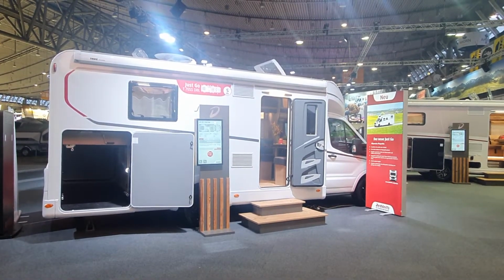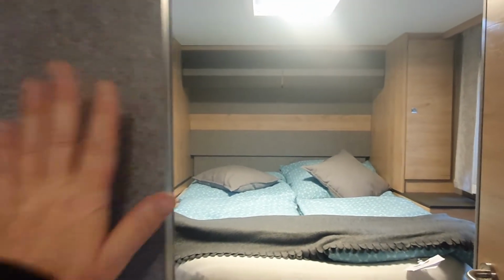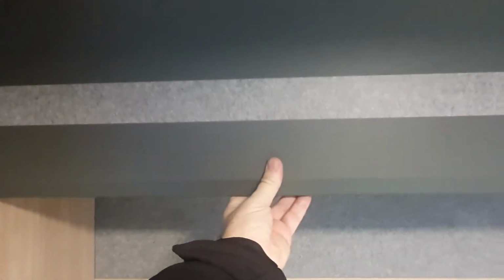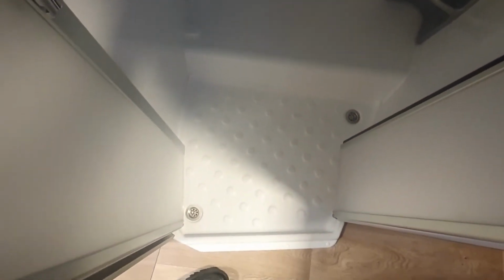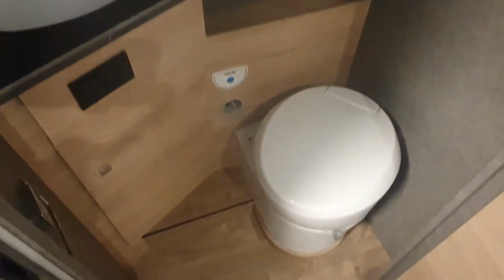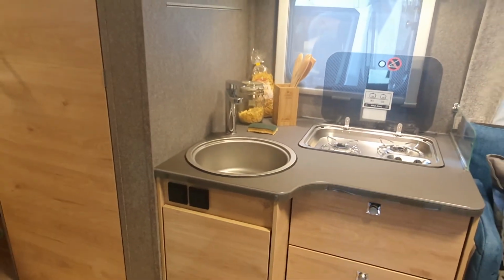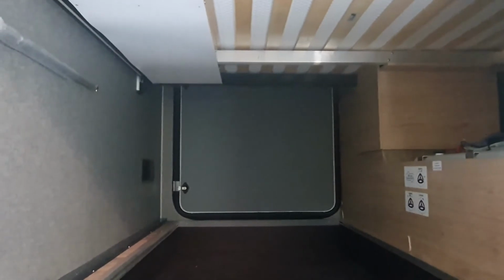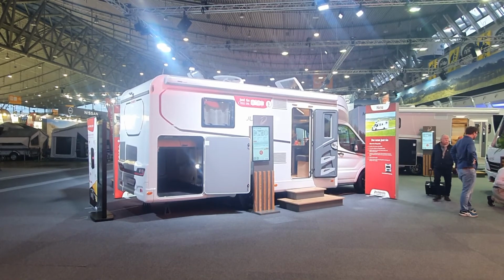Ford Transit motorhome for very tall people! Dethleffs Just Go T7055DBL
The Dethleffs Just Go is a series introduced for the 2023 season with a number of special features and based on the Ford Transit platform.  The Dethleffs Just Go T7055DBL is 736cm long and offers internal standing height of 213 cm.

Dethleffs Just Go features include :
Large rear garage, suitable for most e-bikes, with slip-resistant surface (2nd door on left side included in Comfort Package)
70 cm-wide habitation door with fly screen (central locking system and window included in Comfort Package)
Ergonomic captain seats with integrated headrest and padded, rotating armrests that are also height-adjustable and inclinable
Travel in comfort and safety with cruise control, driver airbag, Ford audio system with DAB+ radio and much more
Stay safe thanks to assistance systems: ABS, EBD, ESP, TCS, Hill Start Assist, Crosswind and Brake Assist, rollover protection, emergency brake support
Powerful 2.0 l engine with 130 hp (96 kW), complies with the latest EURO VI-E emissions standard

Interior height 213 cm -
Chassis type Ford Transit Tiefrahmen -
Engine 2,0 l TDCi Ford EcoBlue -
KW 96 -
BHP 130 -
Technically permissible maximum laden mass* 3499 kg -
Mass in running order* 2915 kg -
Permitted number of seats (including driver)* 4 -
Manufacturer-specified mass for optional equipment* 245 kg -
Designated passenger seats at max. possible weight increase 4 -
Towing weight braked 2000 kg -
Towing weight unbraked 750 kg -
Wheel base 3954 cm -
Tyres 235/65 R16 -
Motor fuel Diesel -
Interior equipment
Number of sleeping berths max. 5 -
Beds rear 190 x 150 (l x b / cm) -
Power outlets 230 V 8 -
Power outlets 12 V 1 -
Power outlets USB 4 -

Ford Transit Light low platform (3,499 kg), TDCi EcoBlue (2.0 l / 130 hp) Heavy Duty, 6-speed manual transmission
Steel rims 16" (236/65 R16) with wheel trims

Ford 6-speed manual gear box
Cruise control
70l fuel tank
Exterior Colour Cab Frost White
Ford audio system radio incl. DAB/DAB+, remote control on steering wheel, hands-free system, 4 speakers and antenna
Fix&Go kit (tyre repair kit)
ABS, EBD, ESP, TCS, Hill Start Assist, Crosswind Assist, Safety Brake Assist, Rollover Protection Cab, Emergency Brake Support incl. Emergency Brake Light
Driver and passenger seat Pilot Chair with double armrest, swivelling
Wider rear axle
Driver airbag
Rear axle mudflaps
Front-wheel drive
Exterior mirrors manually adjustable

Skylight 40 x 40 cm above the lounge
Side panels and rear panel made of resistant high-gloss GRP with smooth, shiny surface
Floor thickness: 49 mm, side wall thickness: 34mm and roof thickness: 35 mm
Large rear garage: right-hand garage door with turn/tighten lock, rear lowering (150 kg surface load), anti-slip surface, heated, lashing strips, illuminated, 1x 230 V socket
Flyscreen habitation door
Habitation access with comfortable, wide, electric step
EPS insulation
Lifetime construction technology: Tried-and-tested reliable flooring and superstructure with excellent insulation
GRP roof
Rear moulding with third brake light
Bedroom window right and left
70 cm wide habitation door

Exterior body painted in white

Fixed beds with ergonomic wooden slatted frames and 150 mm thick 7-zone premium mattresses made of climate-regulating material

Overhead locker doors with soft-close function
Wardrobe to the left and right of the queen-size bed
Cosy lounge seating group with free-standing, rigid table base
Height-adjustable double bed

MultiFlex rail system
Gourmet kitchen: two-ring hob, large drawers, cutlery tray, bin and generous worktop
Floor-to-ceiling fridge with separate freezer compartment and automatic energy selection (AES) (137 l)

Equipped with cabinets, storage compartments, large mirrors, toothbrush mug and toilet paper holder
Large bathroom with separate shower and toilet with locking door to the lounge

Gas hot-air heating 6kW
Heating in the seating unit for optimum heat distribution, built-in

Leisure battery AGM, 95 Ah
On-board control panel
Awning light 12 V
LED lighting throughout the vehicle
Dimmable LED lighting in the separate shower and toilet room
Electric block with integrated overvoltage protection and separate ground fault circuit breaker
Automatic switch-on/disconnect for starter battery, body battery and refrigerator
Spotlights in the roof lining above the habitation door
Number of sockets 1x 12V, 8x 230V, 4x USB

Fresh water tank in insulated and heated area
Submersible pump
Storage space for 2 gas bottles with a filling weight of 11 kg each

Optional extras include engine upgrades, bike rack, awning,
extra beds, fridge (137 l) with integrated oven, flat-screen TV,
rear view camera, gas hot-air heating 6kW with 1.8kW electric heating element, pre-wiring for roof A/C, solar power system 100 watt, second leisure battery AGM, 95 Ah, insulated waste water tank and under-floor pipes,